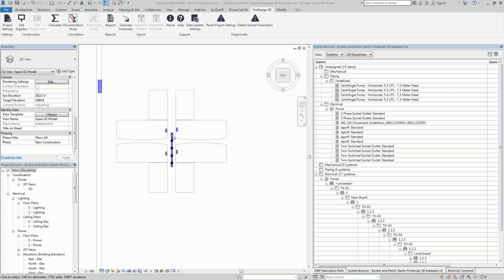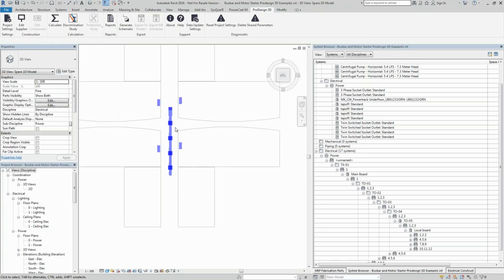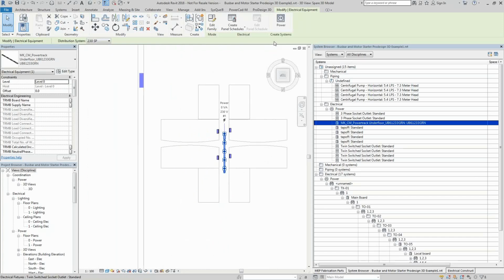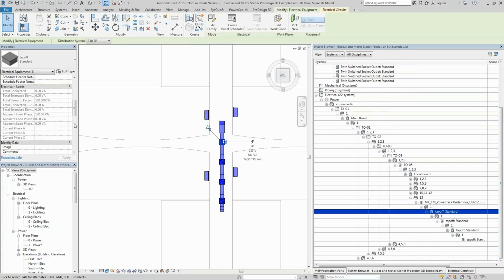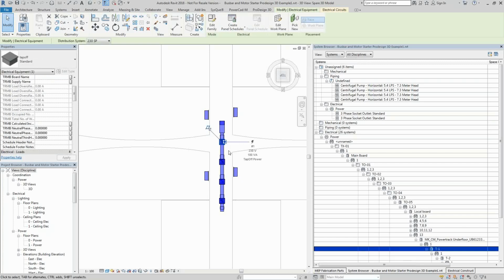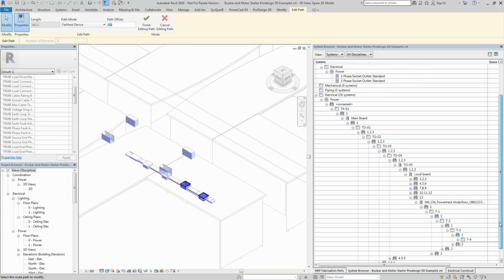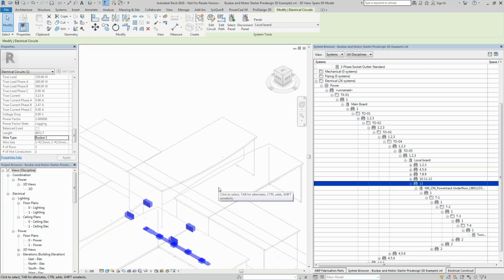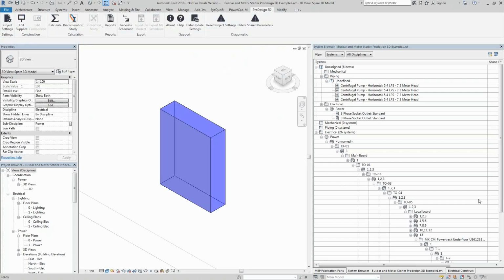ProDesign 3D - Busbar - Final Circuit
How to model busbar systems within Revit. This video looks at final circuit busbar systems (small distribution busbar systems -
 e.g. power tracks).